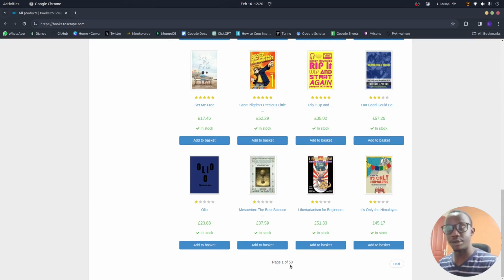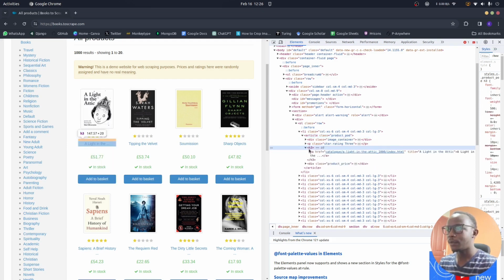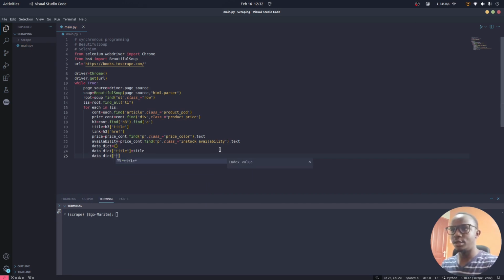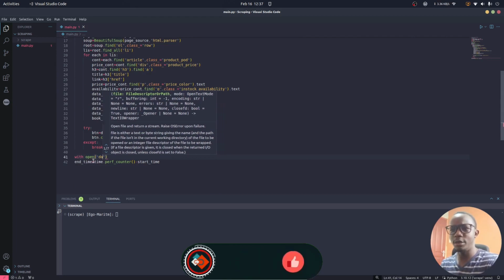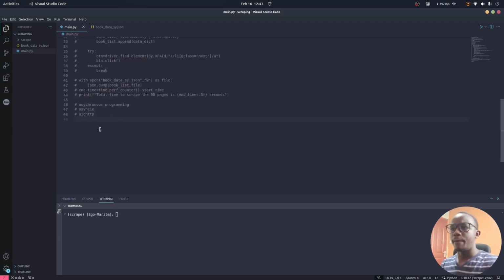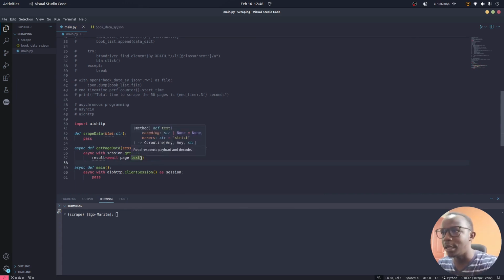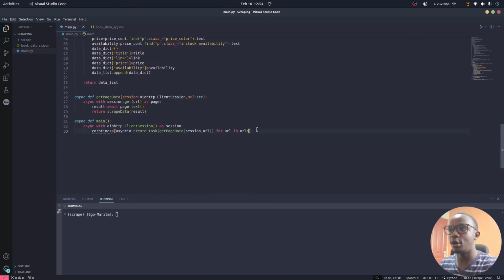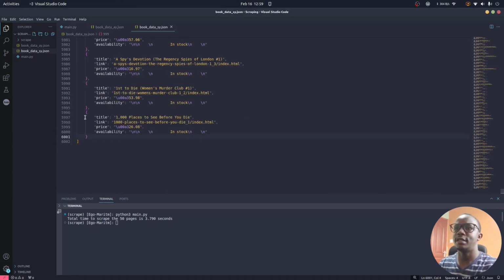Unlocking Web Scraping Efficiency: Asynchronous vs. Synchronous Programming (2024).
Join me as I explore the dynamic world of web scraping. Learn how to enhance efficiency by comparing asynchronous and synchronous methods. We'll showcase Selenium and BeautifulSoup for synchronous programming, and aiohttp with asyncio for asynchronous tasks. Elevate your scraping game today.